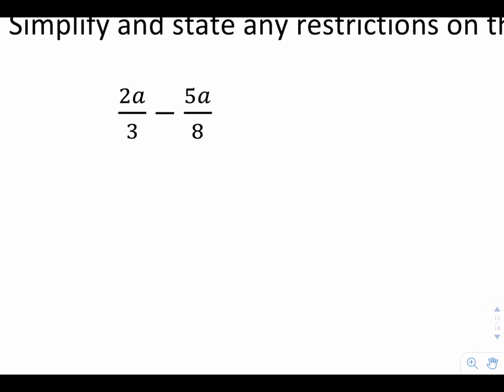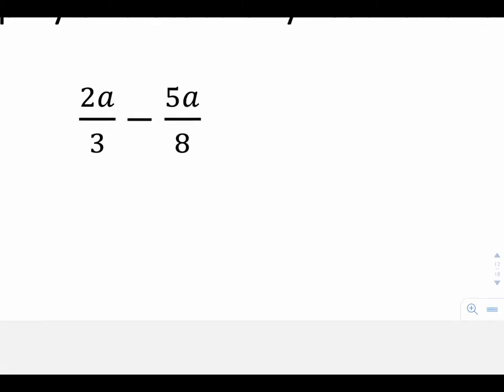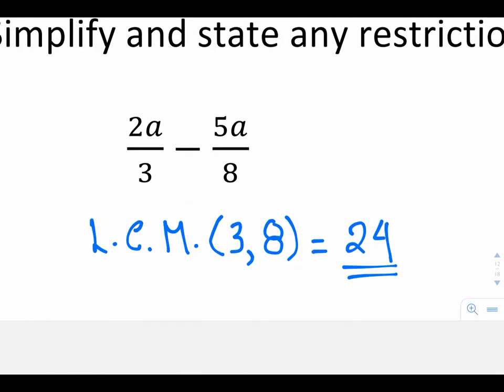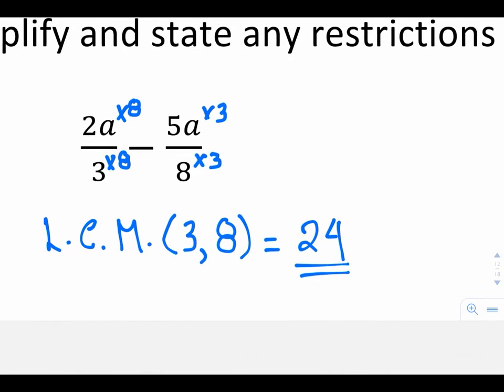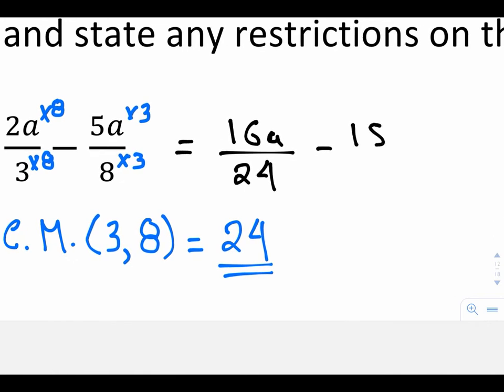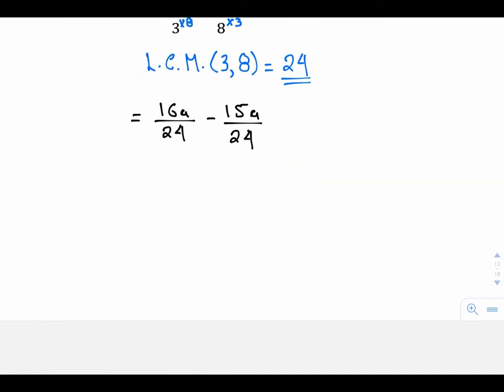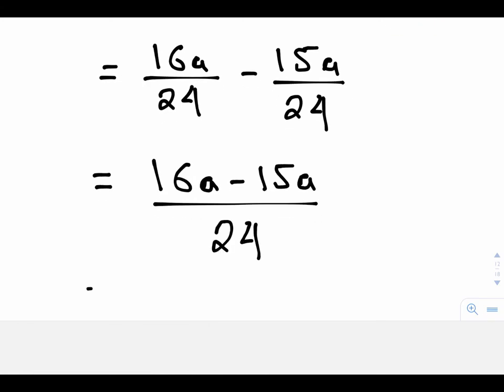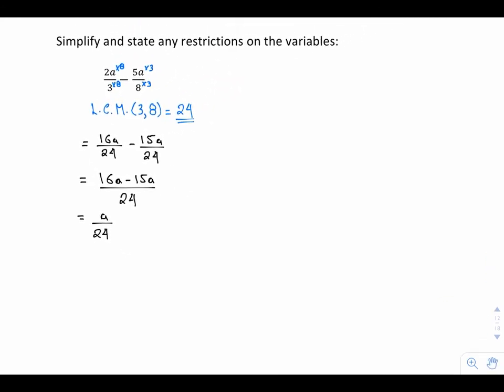Adding rational expressions